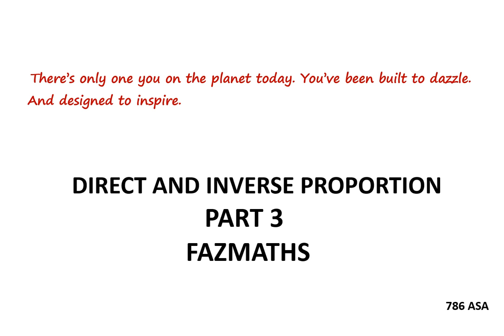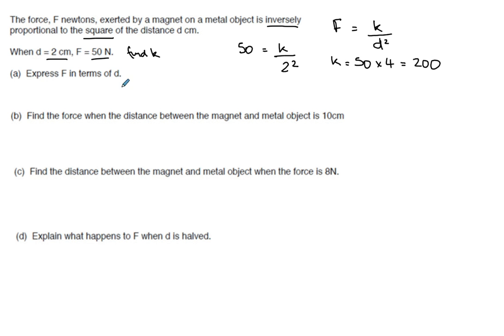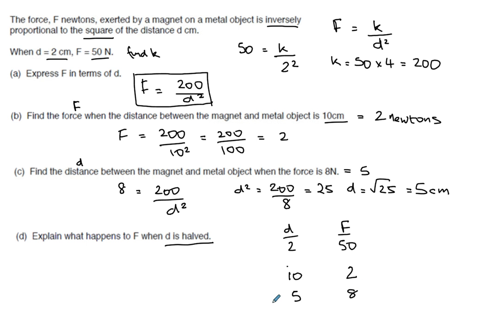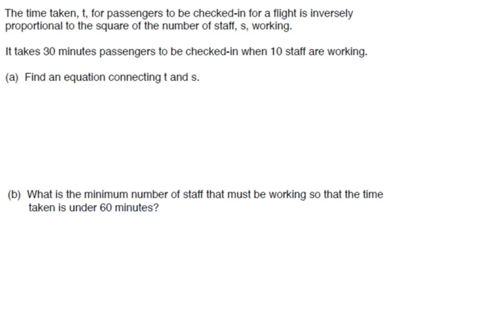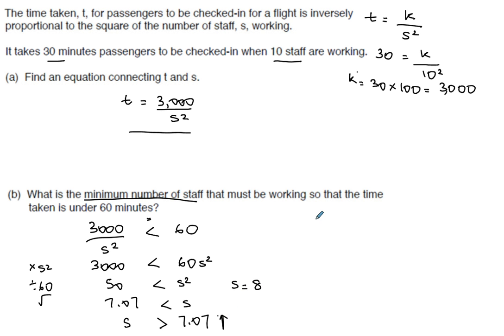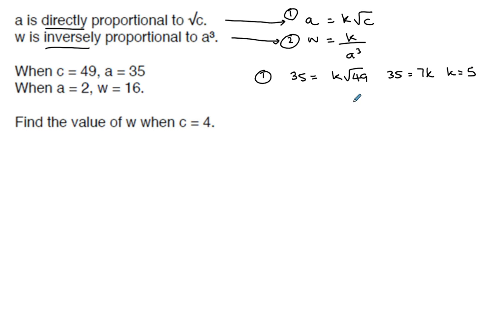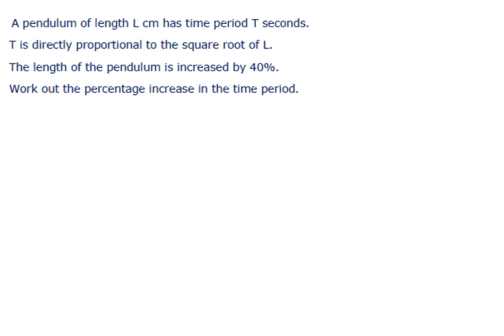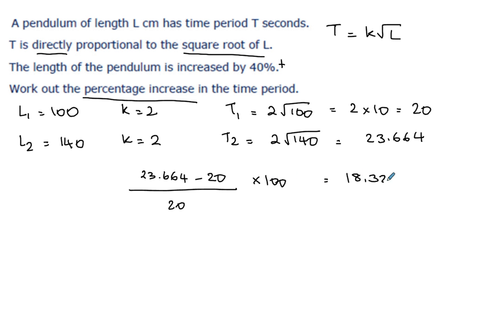FAZMATHS Direct and Inverse Proportion Part 3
An easy topic but the questions can look tricky but once you've practised, you'll be able to handle any question!
Remember, the marks you get in an exam is in direct proportion to the number of questions you've practised!